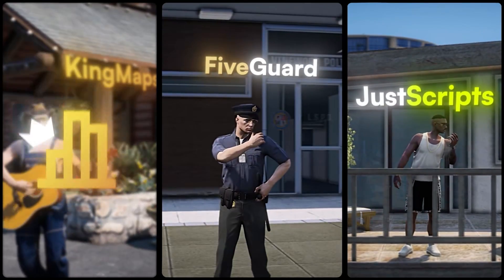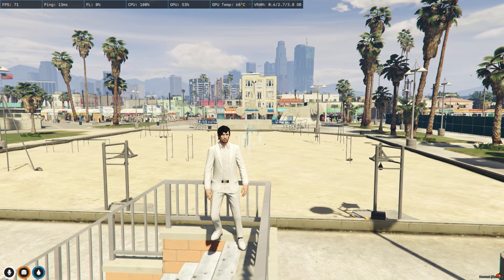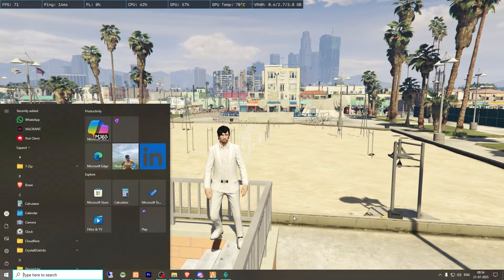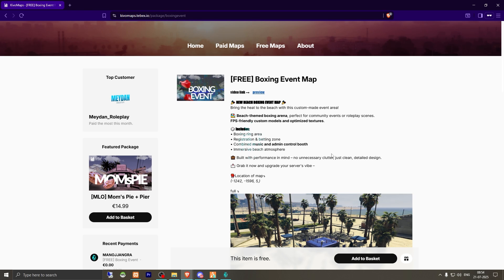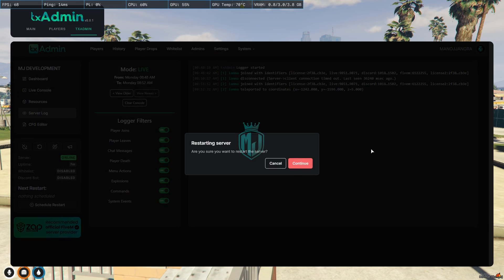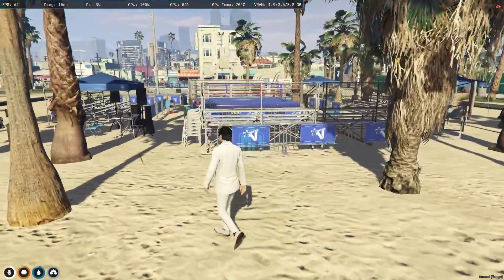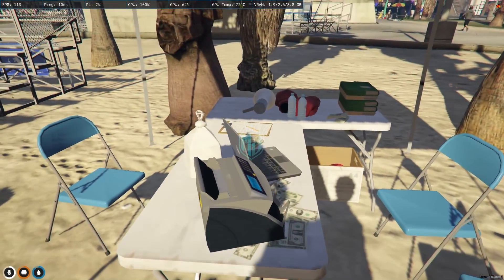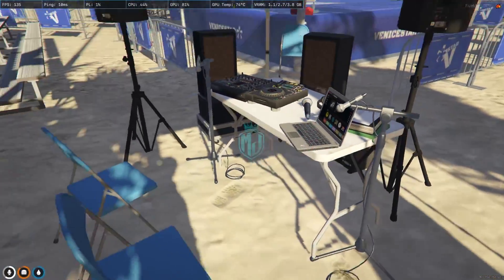[FREE] 🥊 Beach Boxing Event Map | Optimized Arena for FiveM RP | MJ DEVELOPMENT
### 💻 My Setup